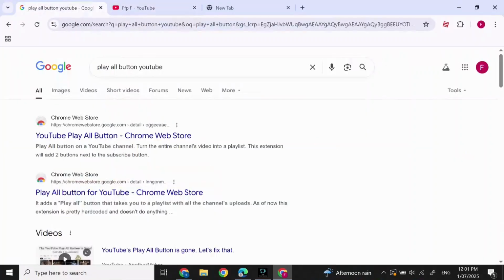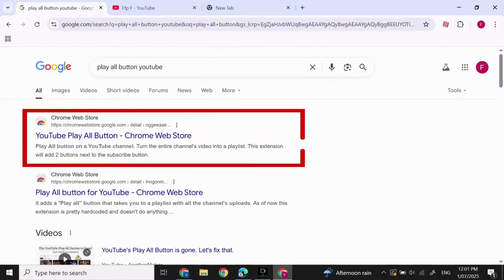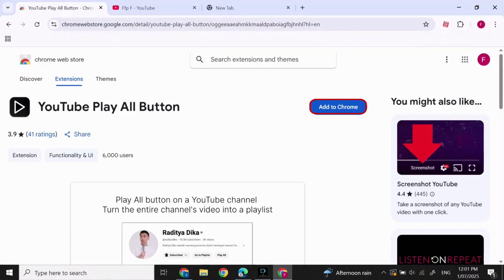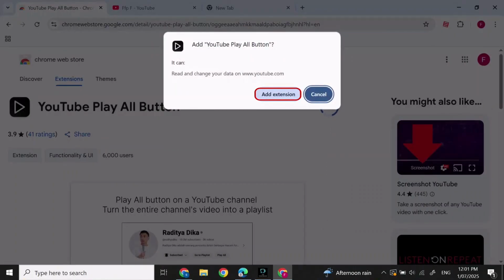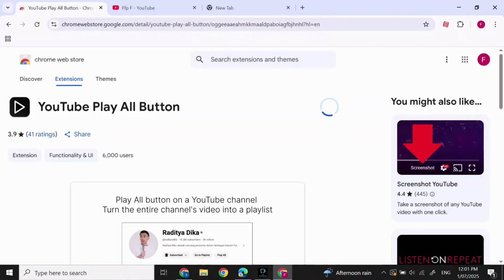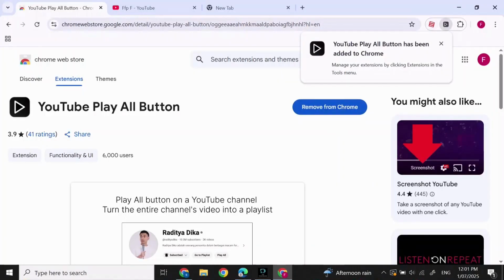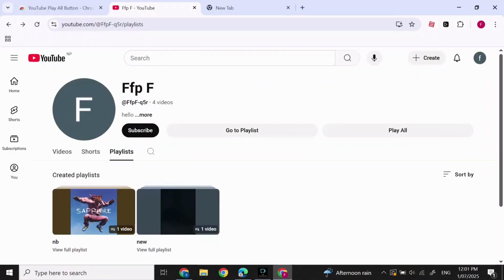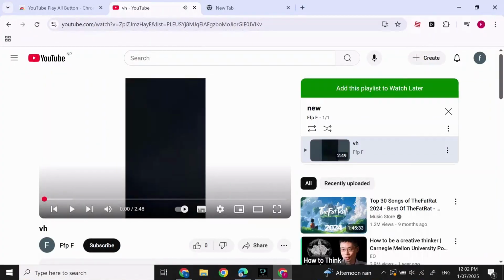How to Play All YouTube Videos from Any Channel | Easy YouTube Play All Button Guide!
Welcome to our quick and easy tutorial on how to play all YouTube videos from any channel using the Play All button feature! If you've ever wanted to watch every video from your favorite YouTuber or binge an entire playlist without clicking one by one, this guide is for you.
We'll show you exactly how to play all videos on a YouTube channel, where to find the Play All button, and how to use it on both desktop and mobile. Whether you're on PC, laptop, or phone, this method works smoothly and saves you time.

What You'll Learn:
– How to play all YouTube videos from one channel automatically
– Where to find the Play All button on a YouTube channel
– How to watch all uploads from a YouTube creator in order
– How to use YouTube’s built-in playlist feature for full channel playback
– How to binge-watch a creator's videos without manual clicking
– How to enable autoplay and continuous playback on YouTube
– Does Play All work on YouTube mobile and desktop?
– How to play all YouTube videos with one click